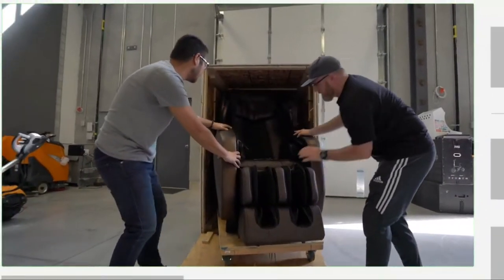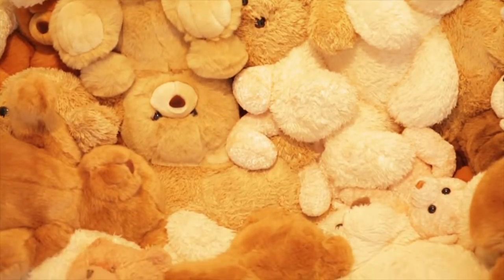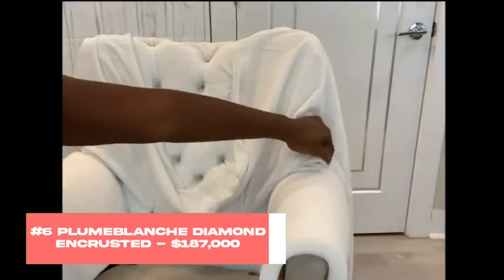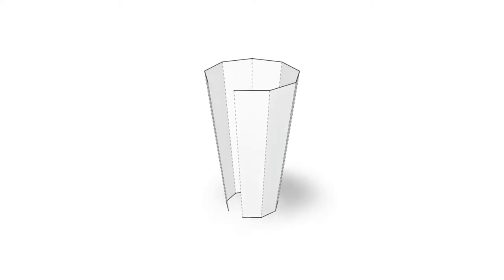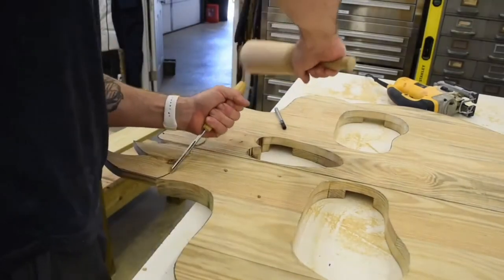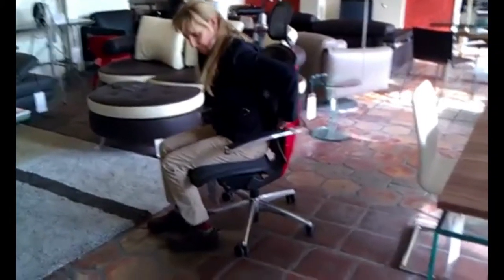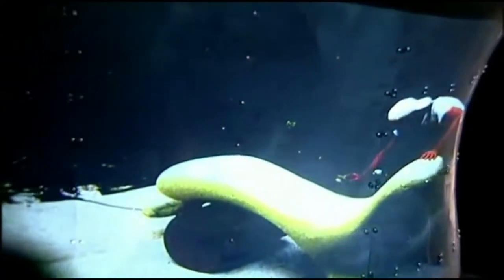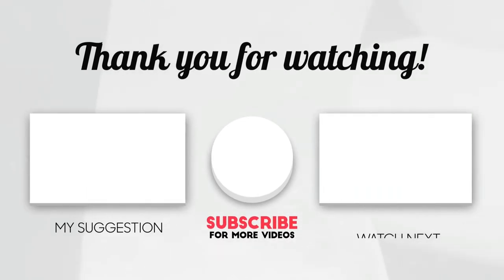The most Expensive and ICONIC Chairs in the World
Welcome to Popping Luxury!

In today's video you will see The most Expensive and ICONIC Chairs in the World!
Watch until the end, you won't believe how much they cost!

ALSO, make sure to turn our post notifications on so you NEVER miss an upload from us!